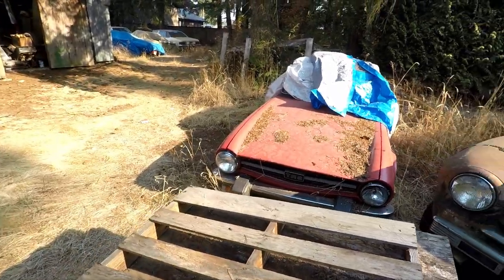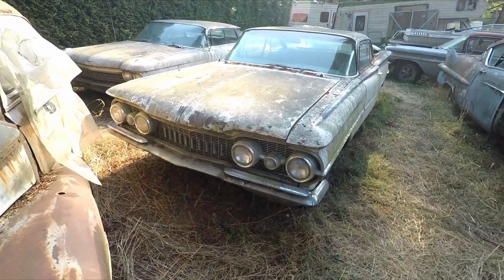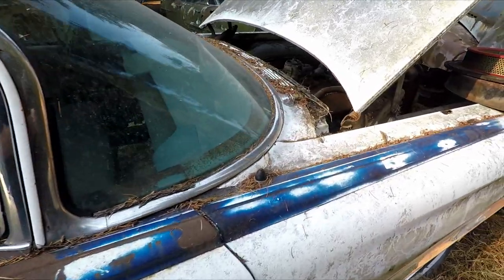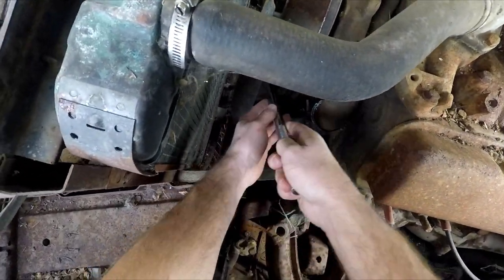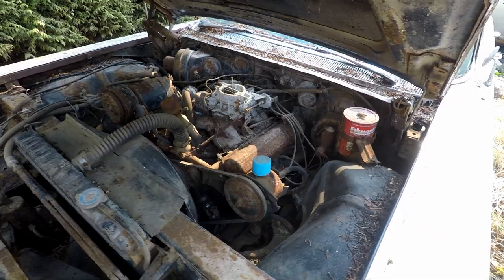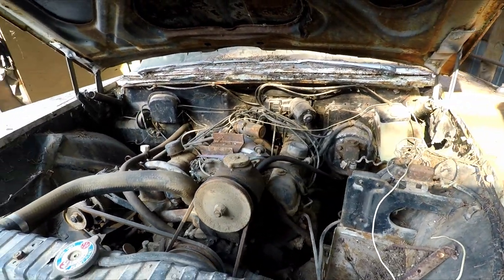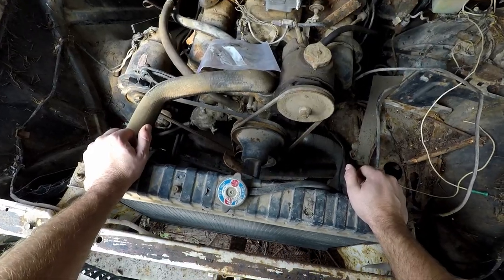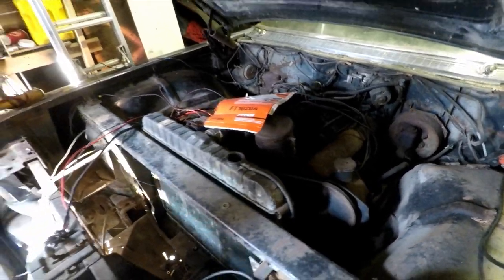Will any of these old classic cars EVER run again?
We go and look at a yard full of old classics to see if any can be made to run again. Will we find any??